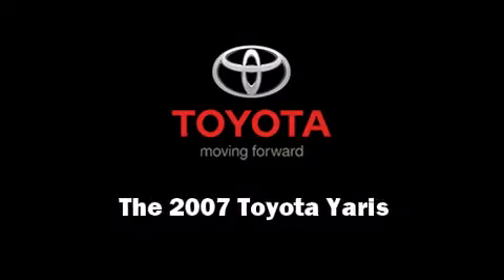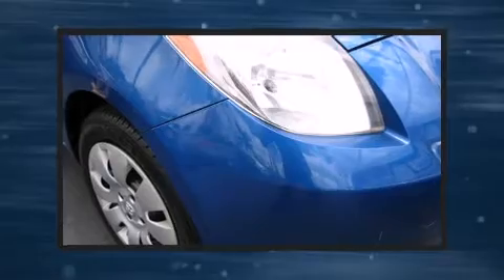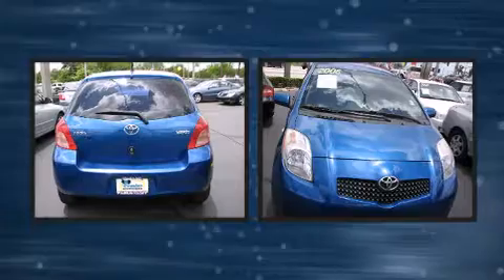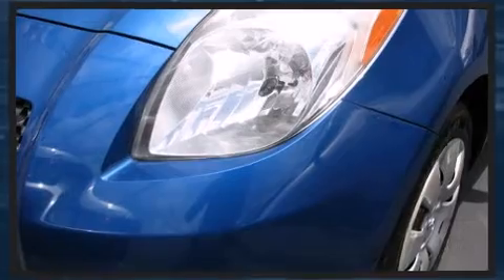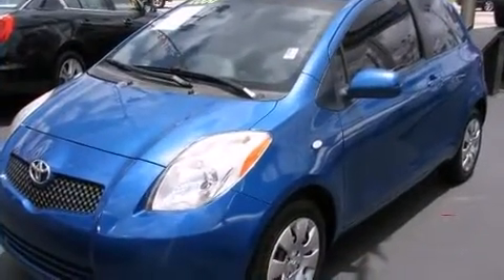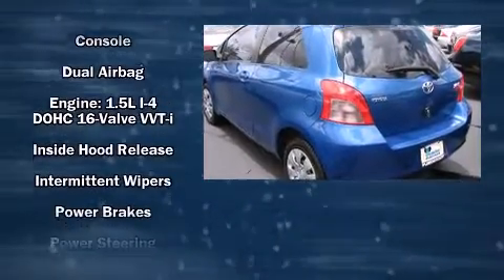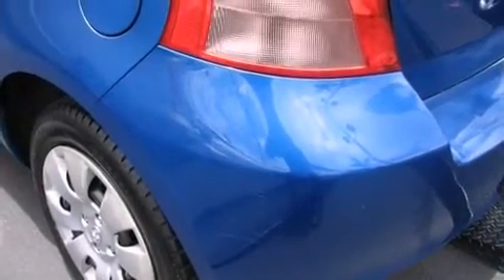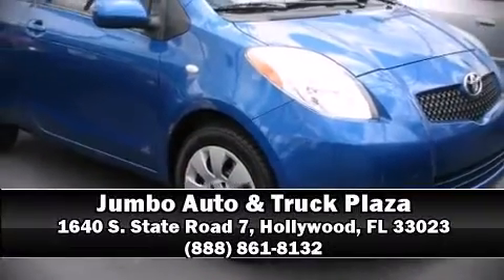2007 Toyota Yaris 2DR in Hollywood, FL 33023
1640 S. State Road 7,

Outstanding design defines the 2007 Toyota Yaris. It features a front-wheel-drive platform, an automatic transmission, and an efficient 4 cylinder engine. Toyota infused the interior with top shelf amenities, such as: front and rear cupholders, front bucket seats, air conditioning, tilt steering wheel, and more. Storage solutions are integrated throughout the interior, demonstrating thoughtful attention to detail Our experienced sales staff is eager to share its knowledge and enthusiasm with you. We'd be happy to answer any questions that you may have. Stop in and take a test drive!